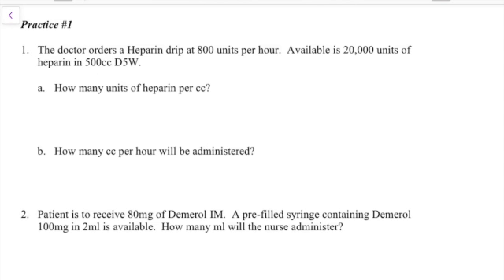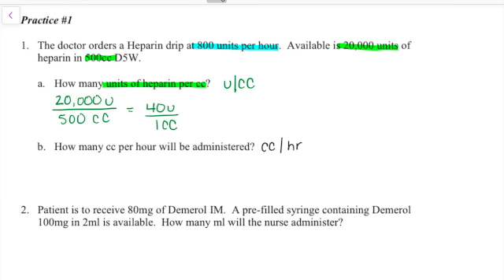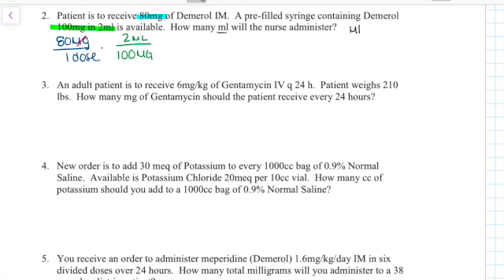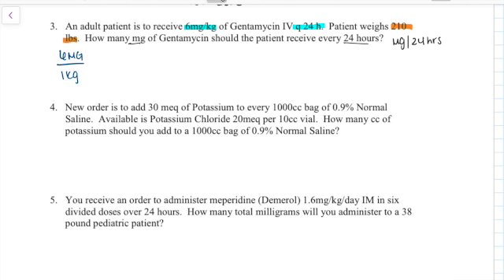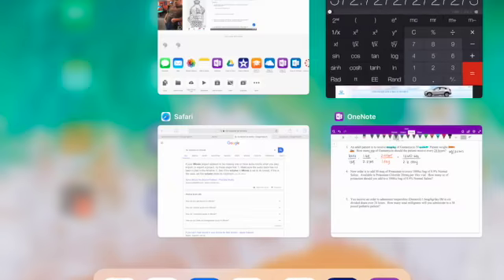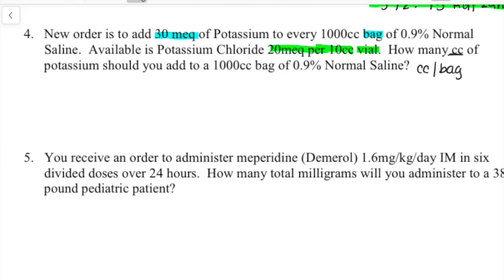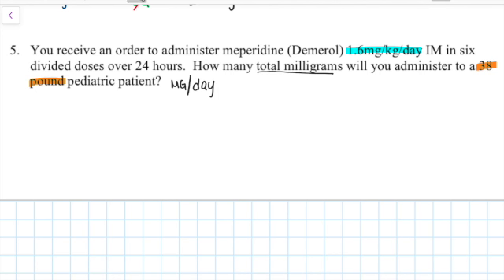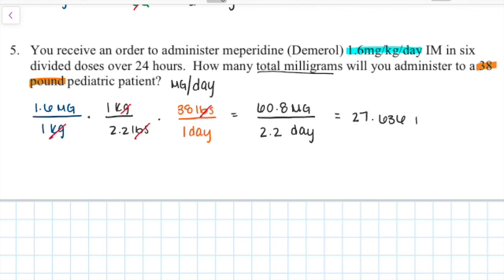Dosing Calculations (3rd semester 1 of 8)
nursing student resources